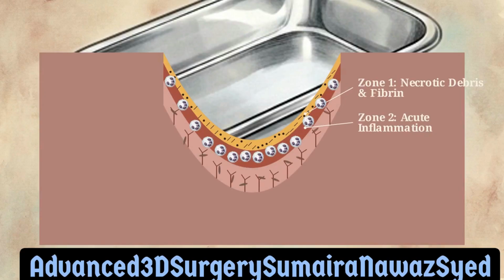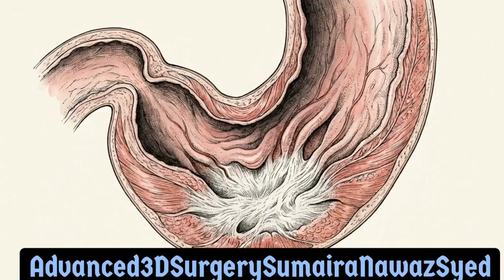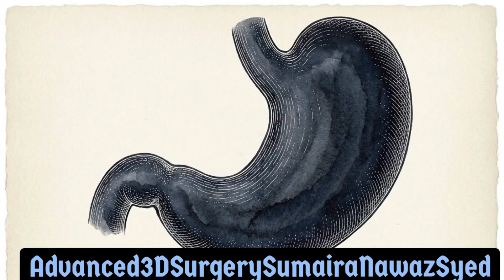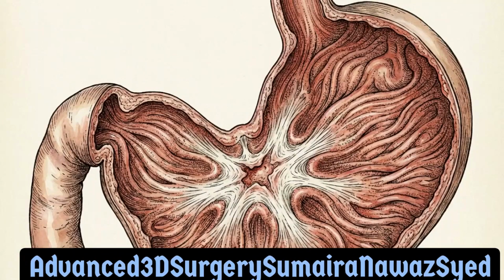Peptic Ulcer Part 2: Pathology & Clinical Presentation l Gastric vs Duodenal in 3D animation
High Yield Surgery for MBBS, NEET PG & INICET —Peptic Ulcer Surgery Part 2 Gastric vs Duodenal Ulcer explained in 3D Animation : Pathology, Clinical Presentation and viva points.

In this video, Master the surgical anatomy, surgical pathology and clinical presentation of peptic ulcer disease with clear 3D medical animation for medical students general surgery revision .This tutorial breaks down how the mucosal barrier protects the digestive tract and what happens when this defense fails. We examine the specific triggers for ulcer formation, including NSAID use and lifestyle factors like smoking.

00:00  Introduction to Peptic Ulcer Disease, Causes
00:45  Pathologenesis of Peptic Ulcers
02:10  Duodenal Ulcer Formation
03:20  Gastric Ulcer Formation
04:10  Gastric Ulcer Malignant Potential
04:35  Emergency Clinical Presentation of Peptic Ulcer (Hemorrhage/Perforation /Obstruction)
05:23  Medical Management
06:15  Signs & Symptoms [Acute vs Chronic Peptic Ulcer]
07:38  Clinical Features - Differences Gastric vs Duodenal Ulcer
09:40  Night Hunger Pain of Duodenal Ulcer
10:23  Gastric vs Duodenal Ulcer relation to weight, food & diet
11:15  Haemorhage in Peptic Ulcer
11:46  Key takeaways

Dr.Sumaira Nawaz Syed
Advanced 3D Surgeryy

📖 Related lecture: [LONG-FORM LINK]
▶️ Quick revision Short: [SHORT LINK]